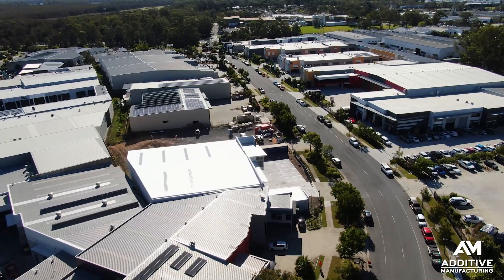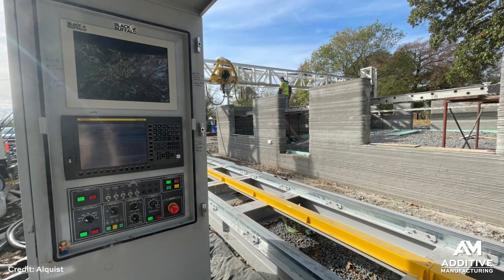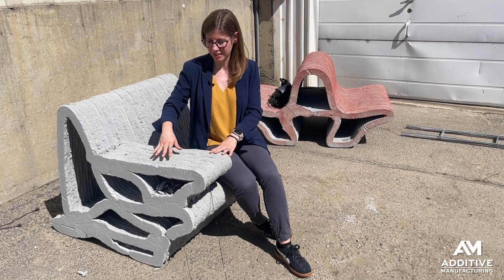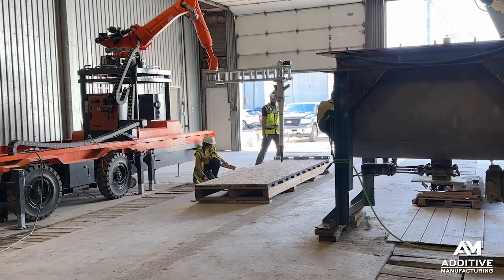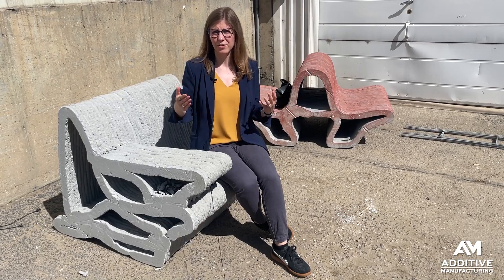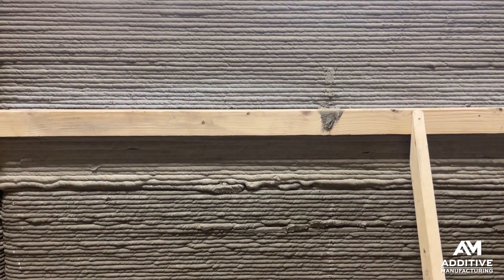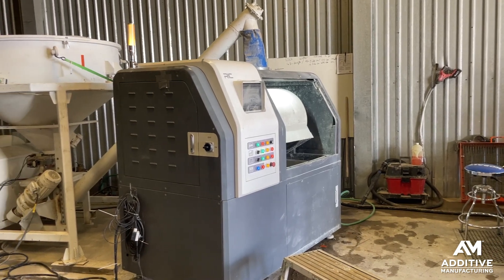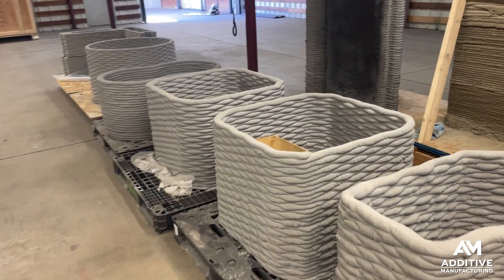Construction 3D Printing Using Robotics and Geopolymer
Alquist 3D, based in Greeley, Colorado, has developed technology for 3D printing buildings, homes and infrastructure. Working with partners, the company has created a robot-based 3D printing system that can be transported to job sites and operated within a compact footprint for new constructions and expansions. Key to this 3D printer, though, is the material it uses; rather than cementitious concrete, Alquist 3D’s machine prints with carbon-neutral geopolymer. The blend requires precise control both in mixing and extrusion, but offers good density, water tightness and a fast curing rate that enables structures to be 3D printed often faster than they could be poured or otherwise constructed with traditional methods. The company plans to license its technology to support 3D printing of full homes and buildings, as well as set up a products division in Greely to manufacture infrastructure items such as water-conveying curbs, planters and benches.

Alquist 3D and its goal to reach carbon-negative construction URLTOCOME

The environmental impact of concrete and why reducing its use is advantageous